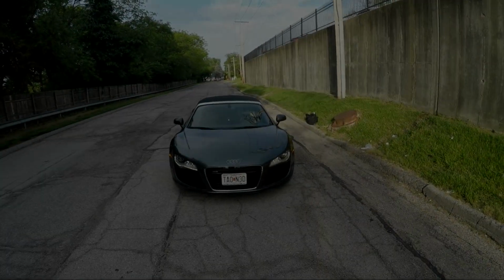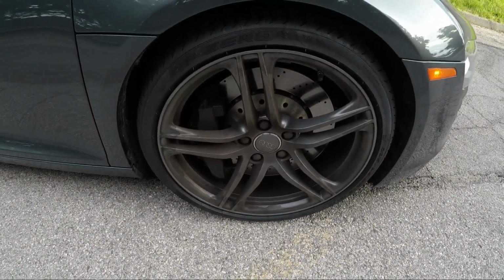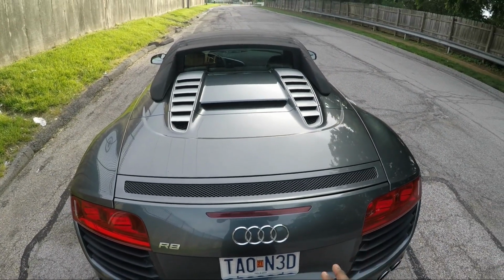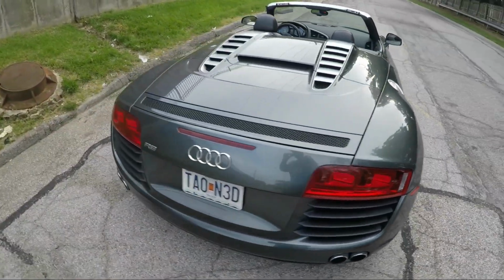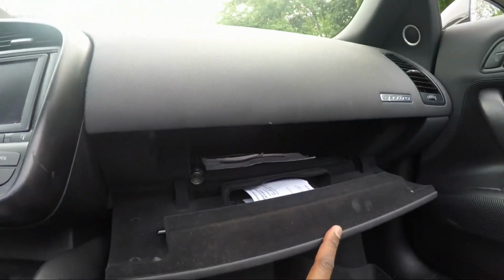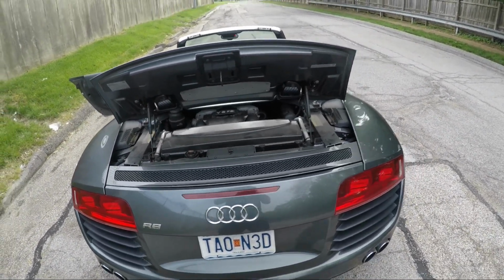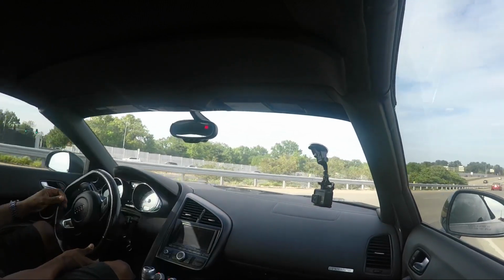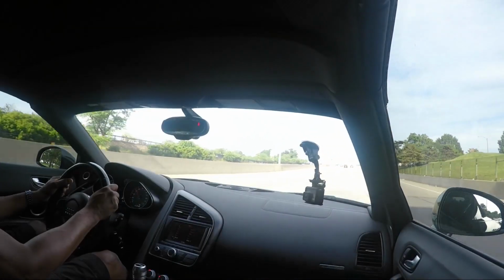Audi R8 Spyder Car Review | The Baby Lamborghini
Review Of The 2011 Audi R8 Spyder 4.2L V8 AWD. This Is The First Super Car I Have Driven | Lawsons Car Reviews.

I would 'LOVE' to review your car if you are in or close to the St Louis area.

PERFORMANCE SPECS:

Engine: 4.2L V8
Horsepower: 430 hp
Torque: 317 lb-ft
0 to 60 mph in 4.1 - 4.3 seconds
1/4 Mile: 12.6 Seconds
Top Speed: 186 MPH
Transmission: 6 Speed Automatic
MPG: Up to 13 city / 21 highway
Curb weight:  3616 lbs
Dimensions: 175″ L x 75″ W x 49″ H
Original MSRP: $136,800

LAWSON SCORES:

Price: 3/10
Tech: 3/10
Looks: 8/10
Comfort: 3/10
Acceleration: 7/10
Handling: 8/10
Steering Feel: 7/10
Braking: 7/10
Practicality: 2/10

Total = 5.3/10